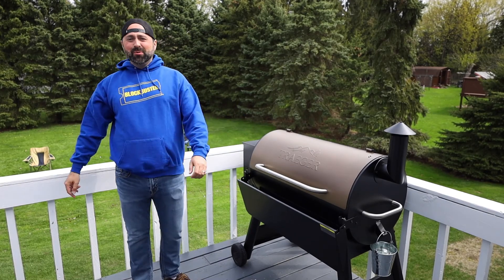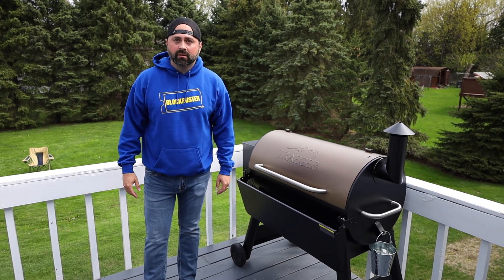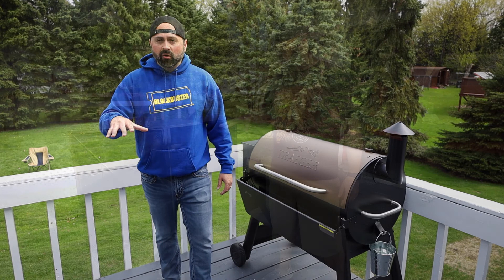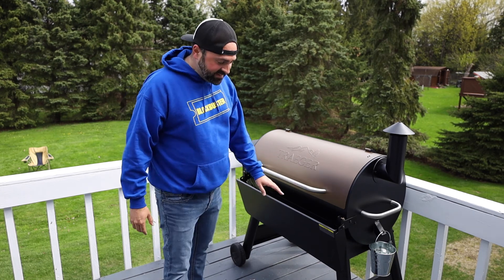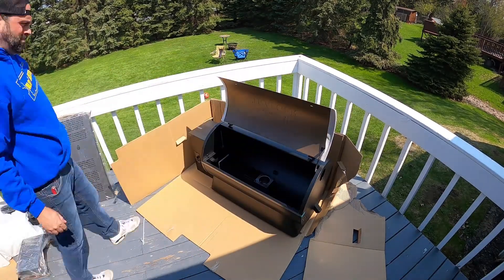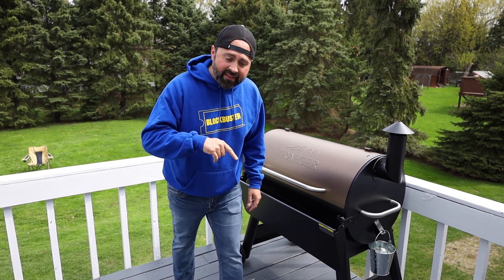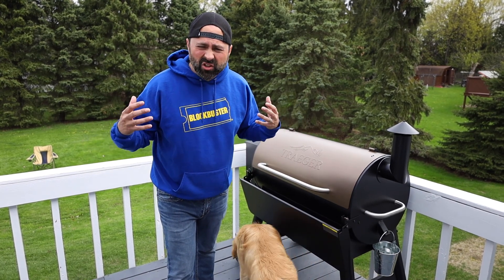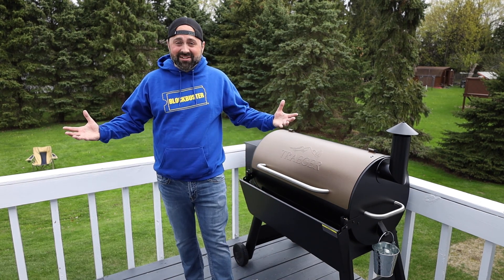Traeger From Box to Grill Timelapse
What up YouTube!  I found an amazing deal on a Traeger @ homedepot.  Initial review of this grill is that it is of a very high quality and has already cooked some amazing food on a 10 hour cook.  I have a Weber 6 burner gas grill and Dyna-Glo widebody smoker to compare to.  I did purchase the optional shelf and cover; again high quality.  More videos to follow of the first cook.

Traeger Pro Series 34 Pellet Grill in Bronze